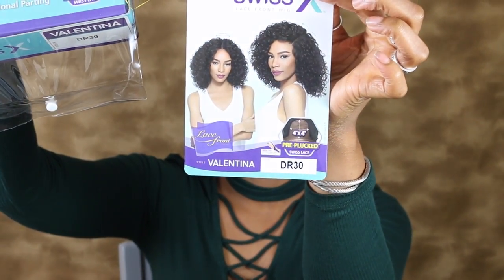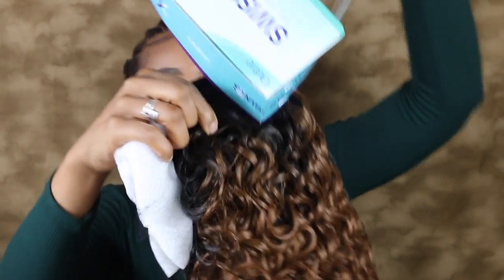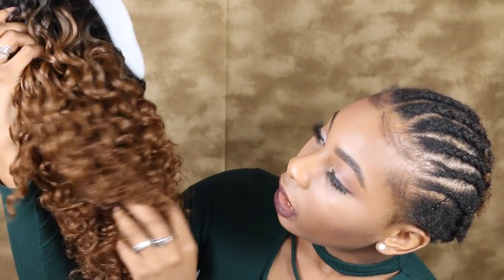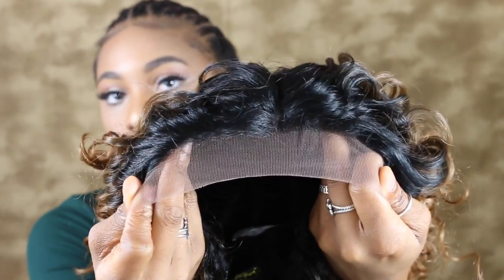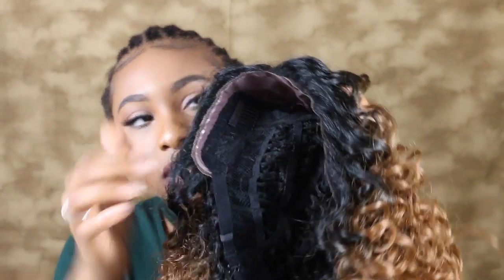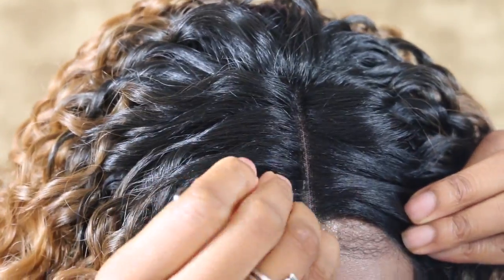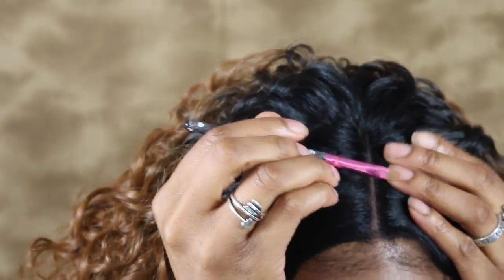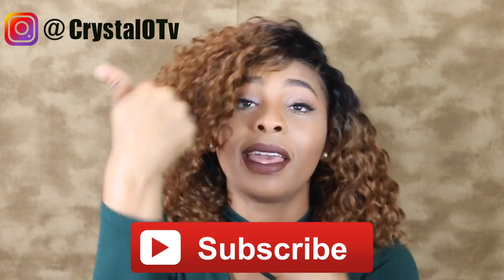OUTRE SYNTHETIC SWISS X VALENTINA WIG REVIEW | DIVATRESS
Looking for a wig color that's perfect for the fall? Look no further! Watch as I give my honest review on the Valentina Wig.

5off for $5.00 off any order $60 and more Expires 11/31
10off for $10.00 off any order $100.00 and more Expires 11/31

Enjoyed this video? Support by sharing, giving it a thumbs up and leaving feedback. Thank you!

...Inquiries...